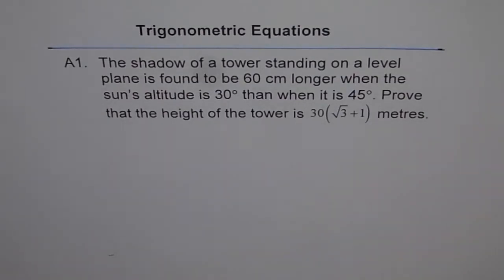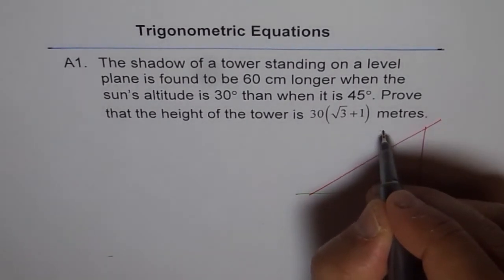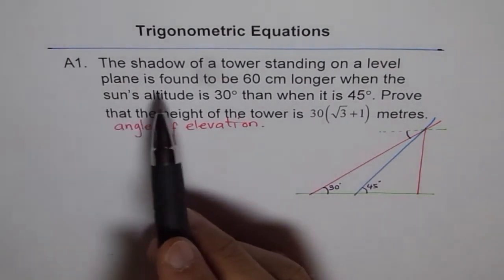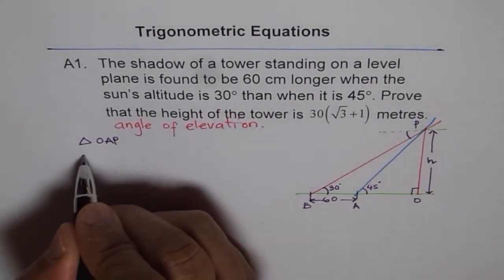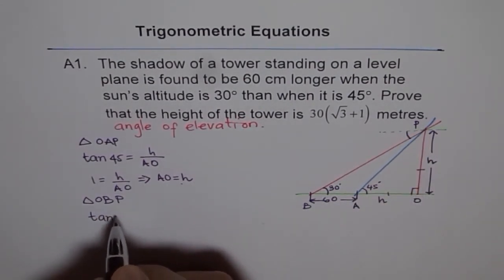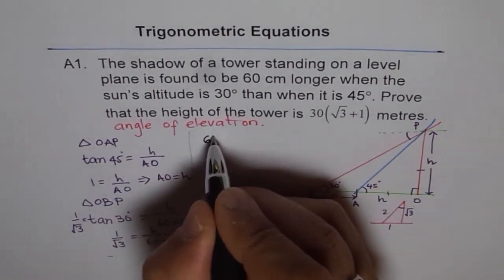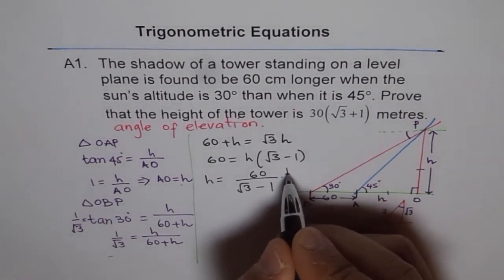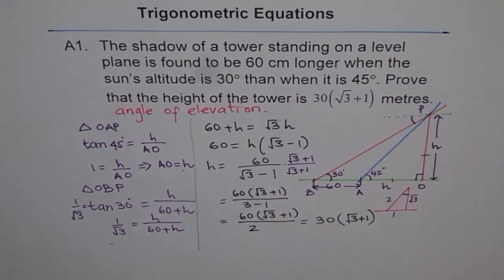Height of Tower Expression A1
Remember to rationalize the denominator to get the required expression for the height of the tower.